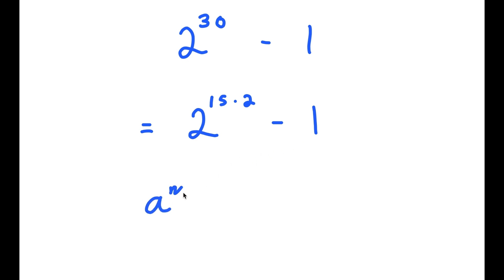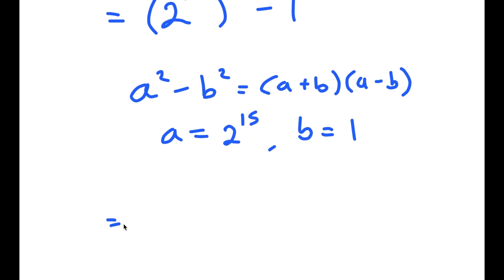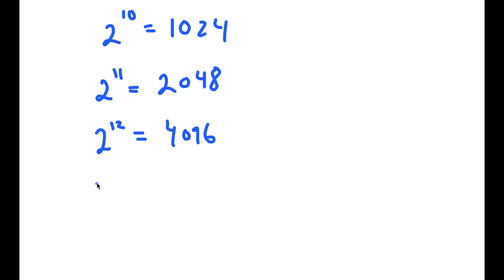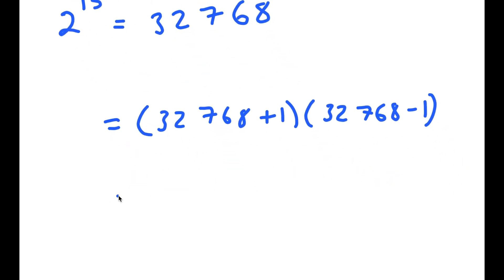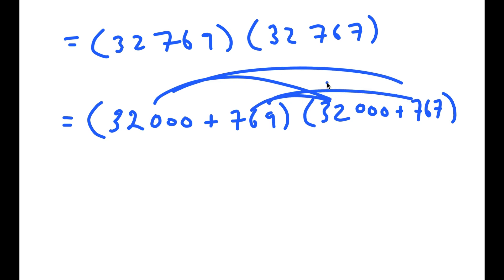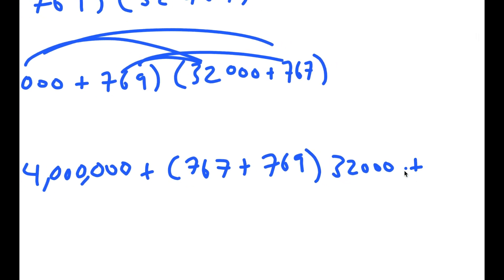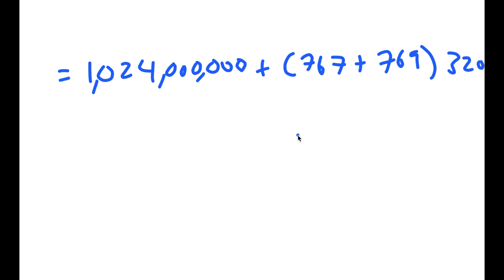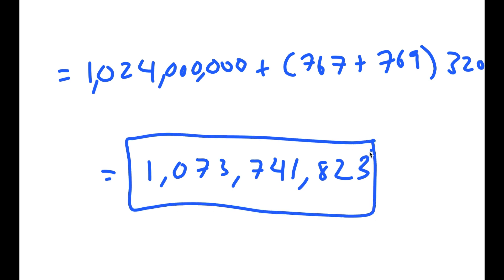Many People Fail To Solve This Simple Problem | A Nice Exponential Challenge